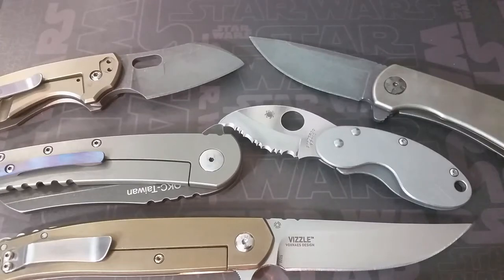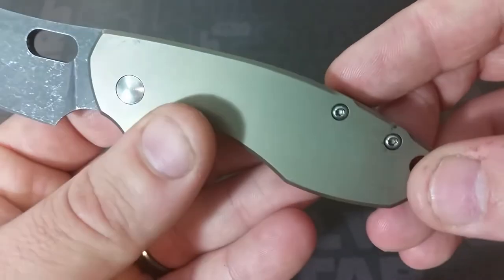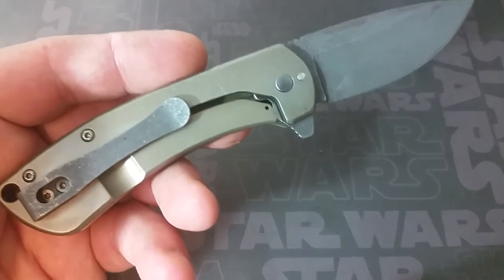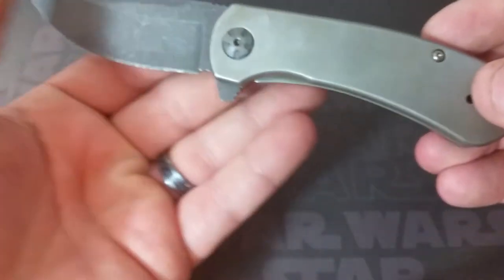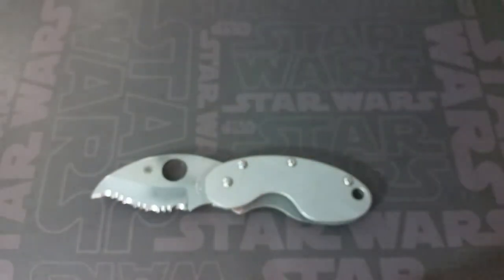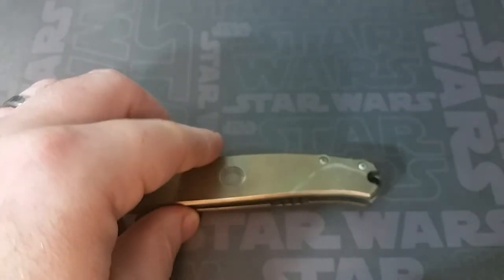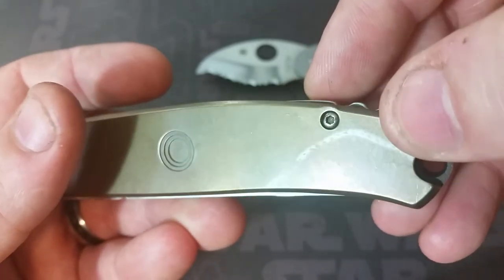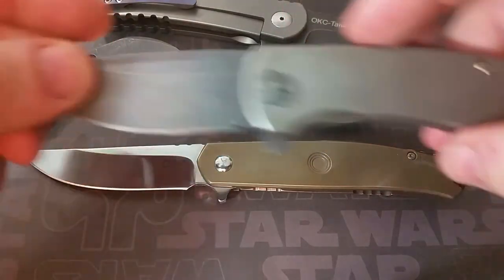New mods: CRKT Pilar, Spyderco Cricket, Carter Prime and more!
A few more mods with good results, mixed results, and interesting results.

CRKT Pilar starts it off.
Ontario Carter Prime at 2:27
Kershaw Pico at 3:40
Spyderco Cricket at 6:30
CRKT Vizzle at 9:25

I post these mod videos to try to get feedback from anyone else who is doing them, and to also help you avoid my mistakes. So if you have advice or suggestions, or know the science behind the Vizzle, please let me know!!

Soon: Lynch All Access Pass vs Griffin Tool, CRKT Hi Jinx Overview, Kershaw Malt Review